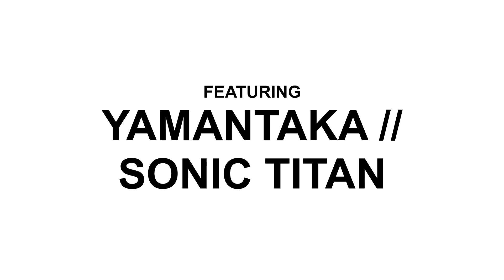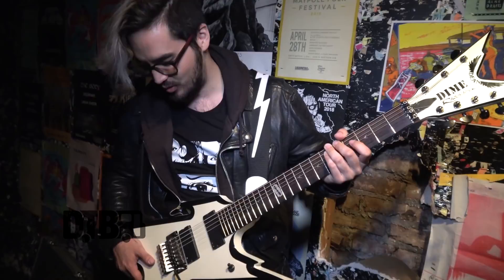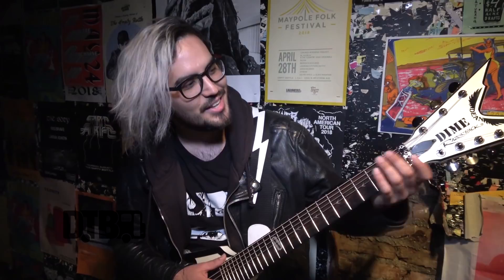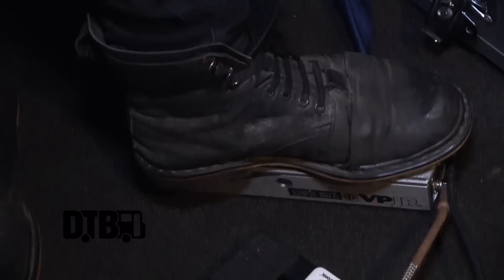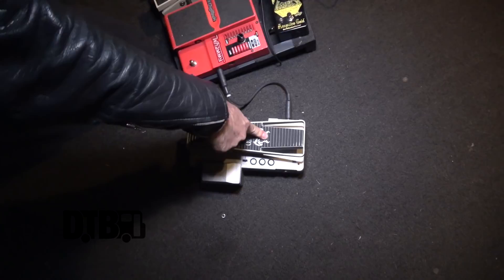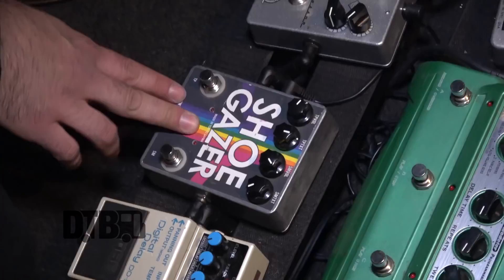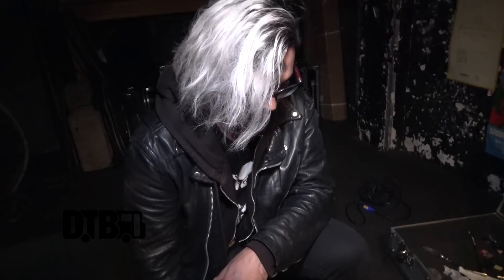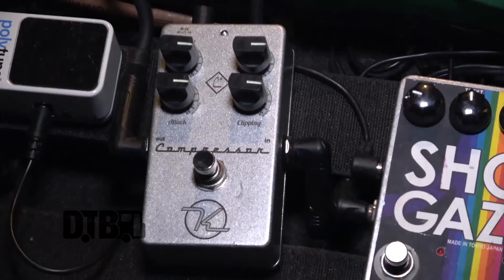Yamantaka // Sonic Titan's Hiroki Tanaka - GEAR MASTERS Ep. 214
On this episode of DTB’s “Gear Masters”, Hiroki Tanaka, guitarist for the experimental band, Yamantaka // Sonic Titan, shows off the gear that he uses onstage. Yamantaka // Sonic Titan is currently supporting their newest album, DIRT.

Information about this video:
Location - Empty Bottle in Chicago, IL